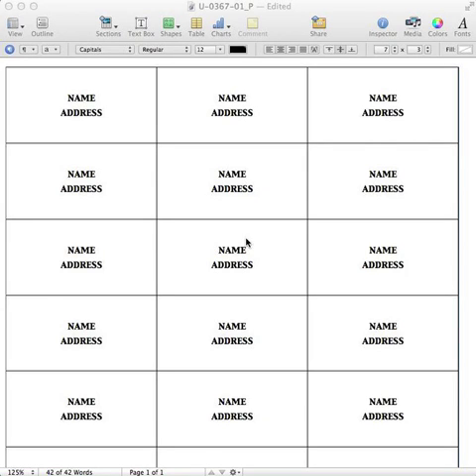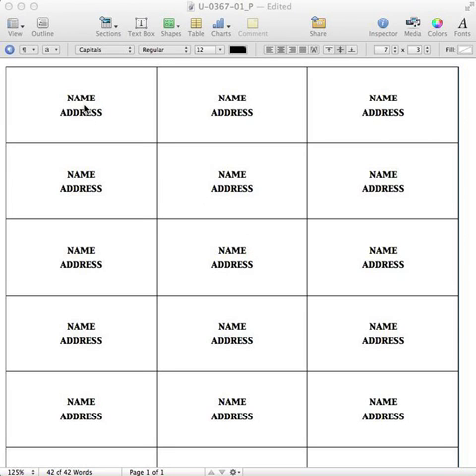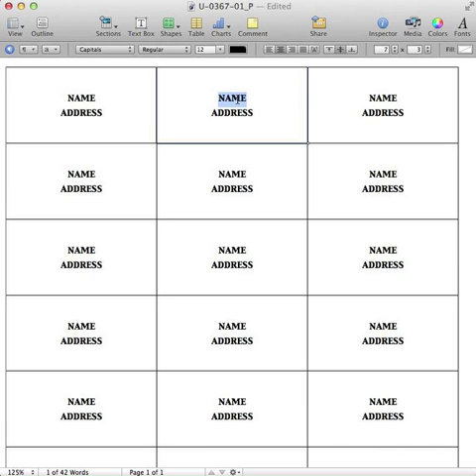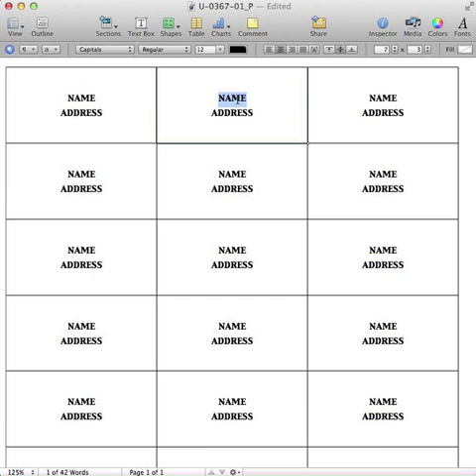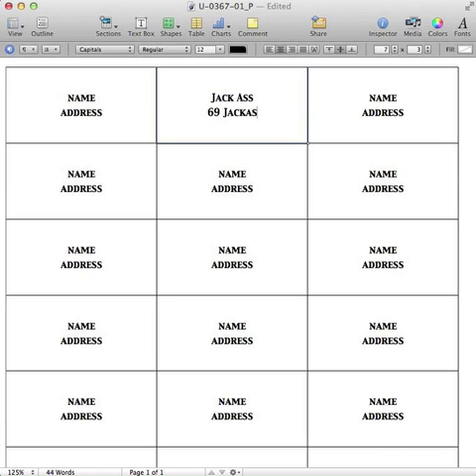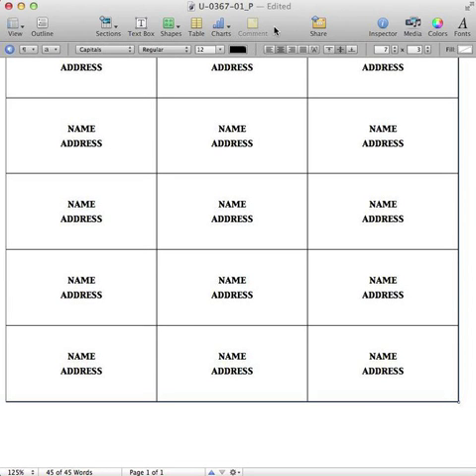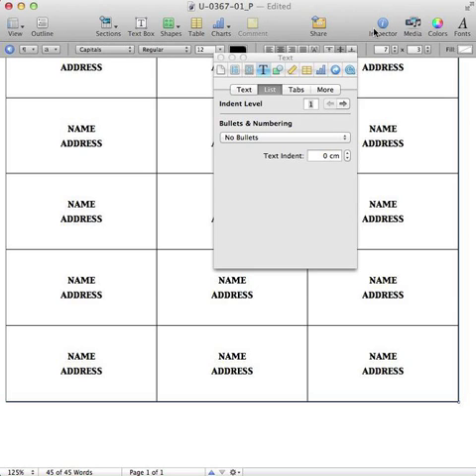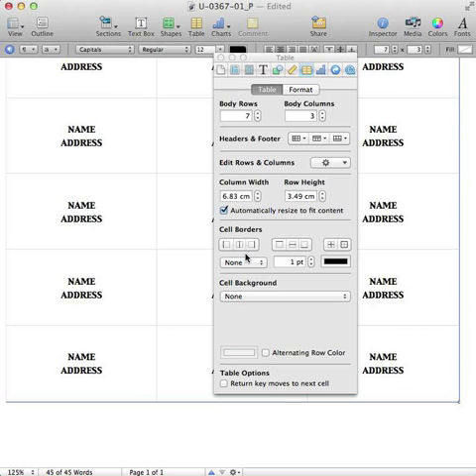Creating Mailing Labels on Mac Pages '09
How to create address mailing labels on Pages '09, from my template.

The template no longer exists, because the software is now 14 years old.